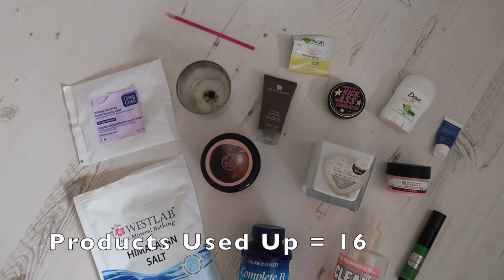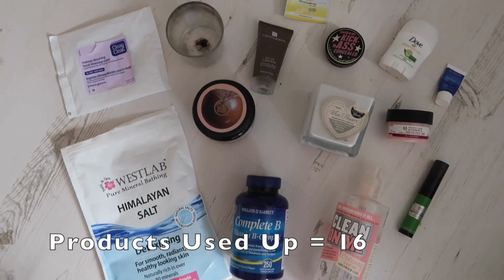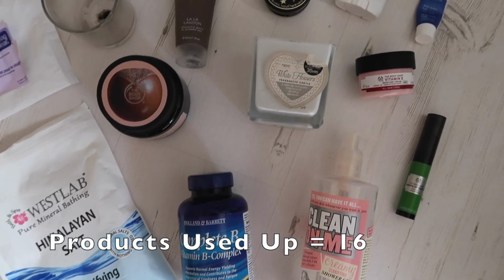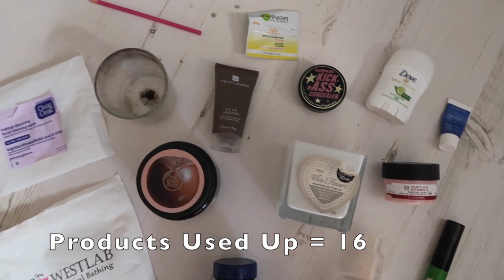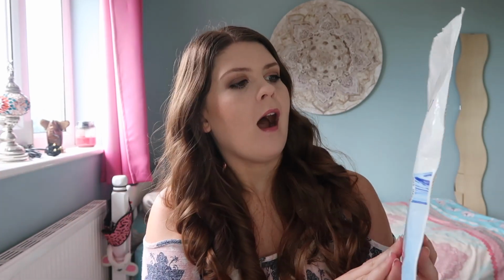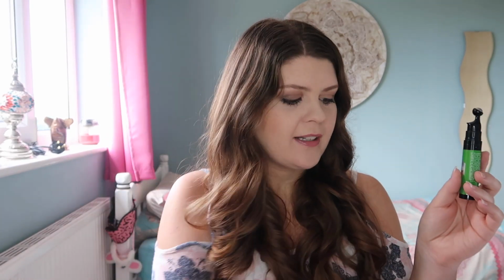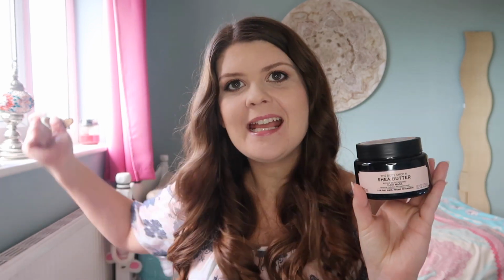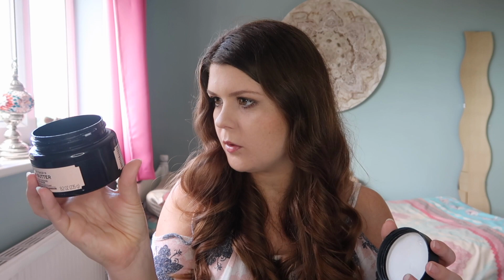JULY NO BUY EMPTIES | No Buy Year Empties 2020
It's time for my July no buy empties! I love sharing my no buy year empties 2020 as part of my no buy year challenge. Keeping track of which products I've used up is a fun way to keep track of my no buy year savings. I've got a selection of beauty empties to talk through today as we delve into this month's no buy year empties.

RECOMMENDATIONS:
My favourite bath salts
PS - You can definitely pick these up a little cheaper if you can find them in TK Maxx or Homesense!

   (Get £5 FREE when you use the code: Aimee Rebecca)

HEY BUSINESSES!